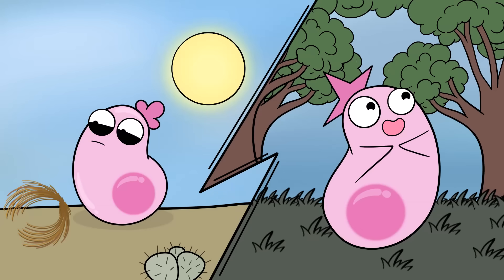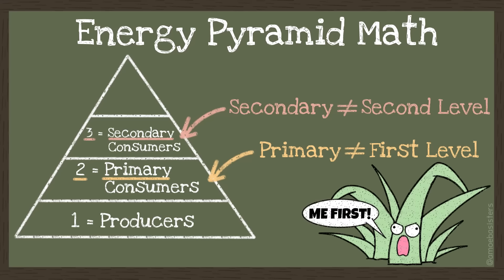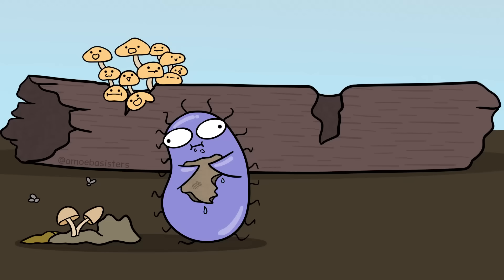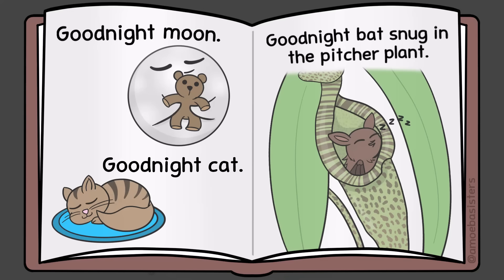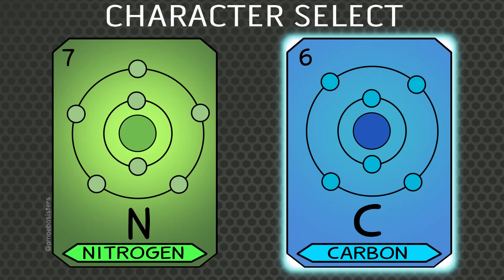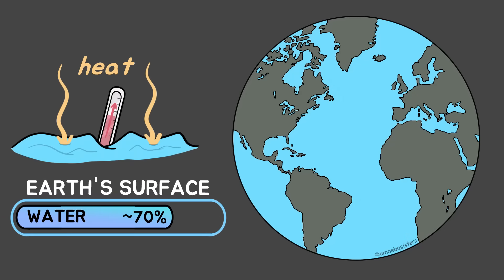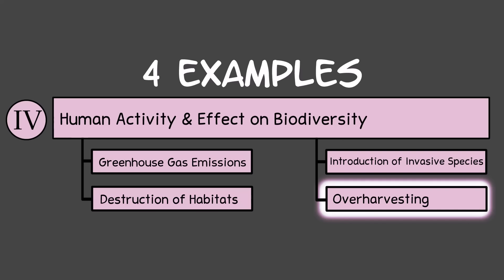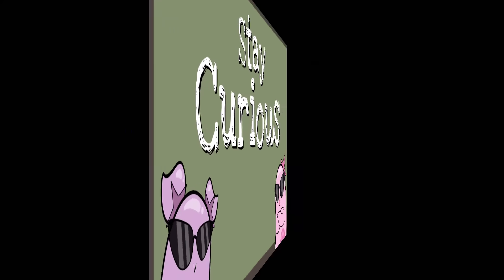Ecology Review: Food Chains & Webs, Relationships, Nitrogen & Carbon Cycles, Effects on Biodiversity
Join the Amoeba Sisters in this longer review video as they review ecology topics (see topics in table of contents by expanding description ⬇️ ). Topics include food chains, food webs, how energy flows through trophic levels (including the 10% rule), ecological relationships (including parasitism, mutualism, and commensalism), nitrogen and carbon cycles, and examples of how human activity can negatively impact biodiversity (examples include destruction of habitats, invasive species, overharvesting, and greenhouse gas emissions). The video concludes mentioning human efforts that can support and protect biodiversity. Eight questions are asked and answered in this video which can be skipped to in the table of contents.

Table of Contents:
00:00 Intro
0:54 Topics Covered
1:18 Food Chains
1:45 Energy Pyramid
2:55 Question 1 Energy Pyramid
3:15 Food Webs
3:28 Question 2 Food Web
3:42 Question 3 Food Web
4:58 Question 4 Food Web
5:14 Ecological Relationships
6:52 Question 5 Bat and Pitcher Plant
7:24 Nitrogen Cycle Review
8:41 Question 6 Nitrogen Cycle
9:49 Question 7 Carbon Cycle
9:28 Carbon Cycle Review
10:47 Human Impact on Biodiversity
15:40 Question 8 Human Impact
FACTUAL REFERENCES:

Clark, Mary Ann, et al. “47.3 Threats to Biodiversity - Biology 2e | OpenStax.” Openstax.org, 28 Mar. 2018,

Clark, Mary Ann, et al. “22.3 Prokaryotic Metabolism - Biology for AP® Courses | OpenStax.” Openstax.org, 28 Mar. 2018,

“Ocean Acidification’s Impact on Oysters and Other Shellfish.” Noaa.gov, 2009,

Impacts of Invasive Formosan Termites: “Formosan Subterranean Termites Coptotermes Formosanus.” Urban and Structural Entomology Program at Texas A&M University, urbanentomology.tamu.edu/urban-pests/termites/formosan/.

Bats in pitcher plants? 🦇 Learn more about this fascinating relationship!

Remember how we said that relationships determined to be 'commensalism' could change, based on various factors? For example: what if the "barnacles on a whale" example could have factors that could harm or help the whale? Check these out!
(involving potential of barnacles slowing whales down)

(involving potential of barnacles as "armor")

What is meant by saying carbon dioxide "traps" heat?